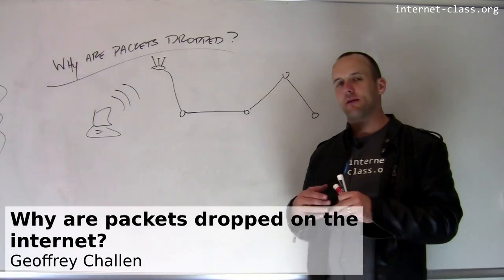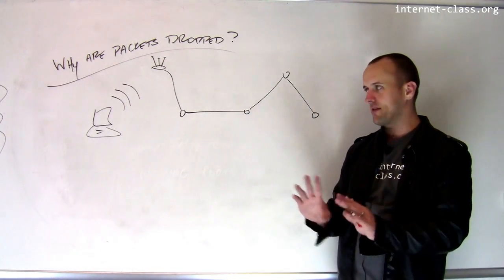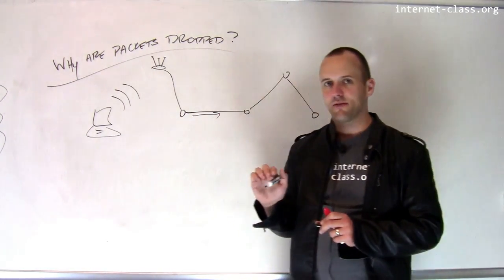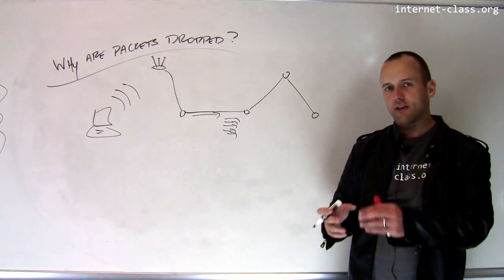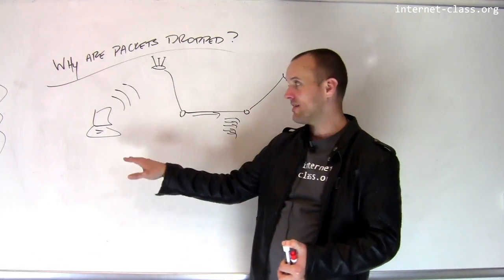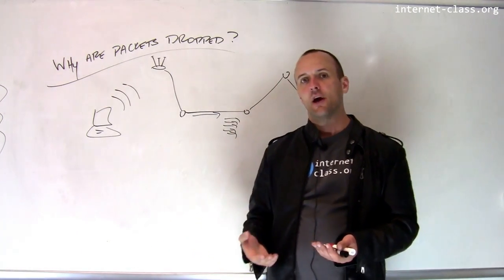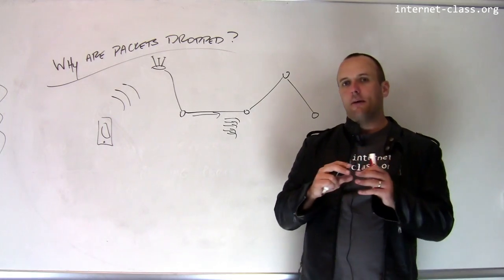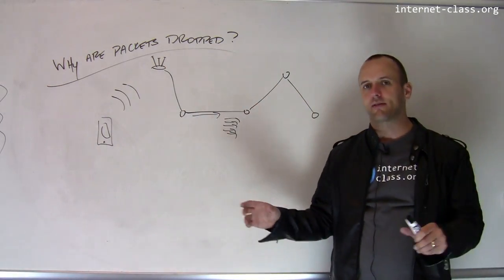Why are packets dropped on the internet?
The tranmission control protocol (TCP) is designed to repair packets dropped by the unreliable internet protocol (IP) layer. But why are packets dropped in the first place? On the wired internet the answer was usually congestion. But the wireless internet is making the answer to this question much more interesting.